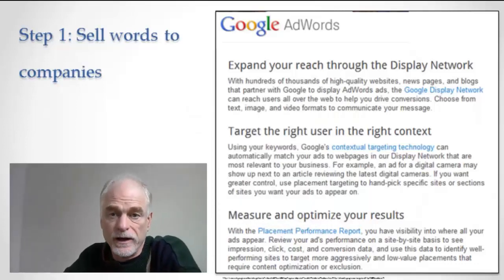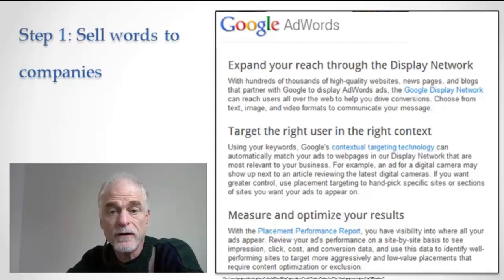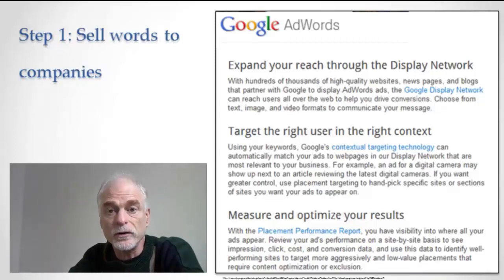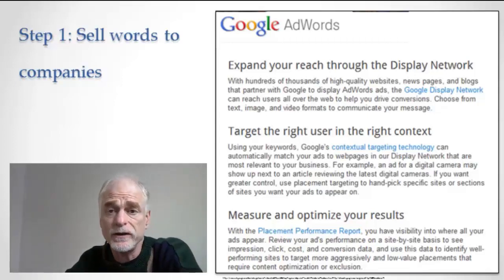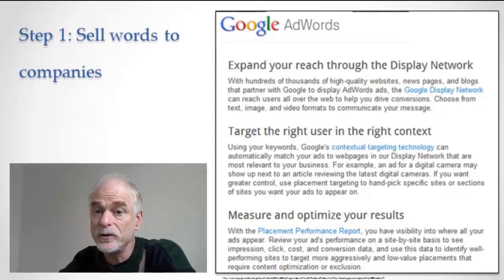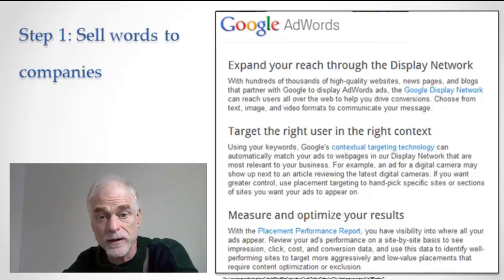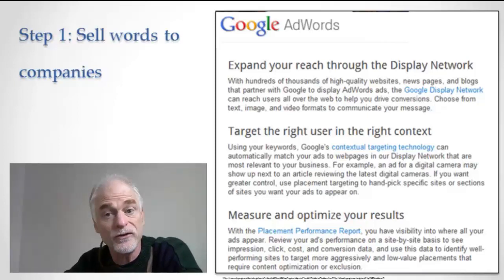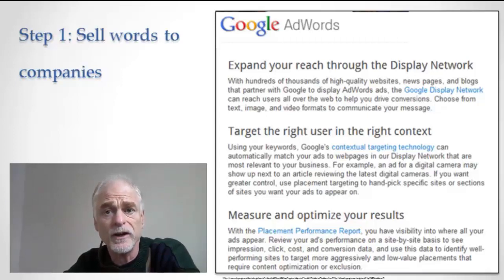Step 1: Sell Words to Companies